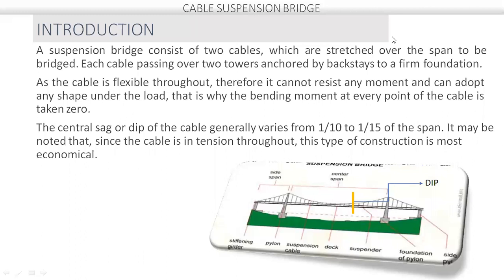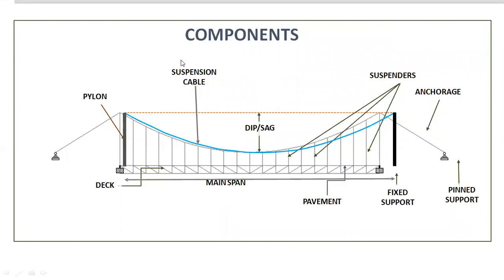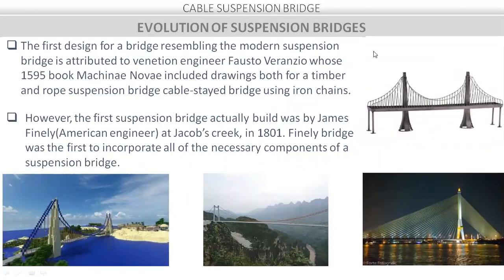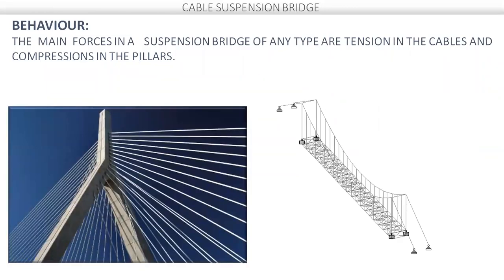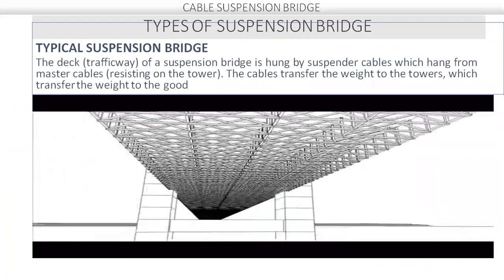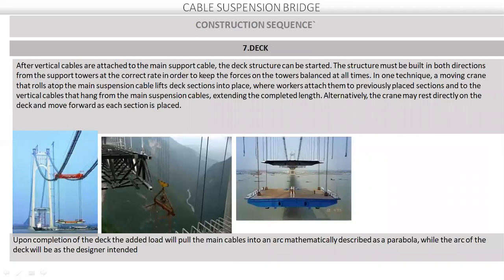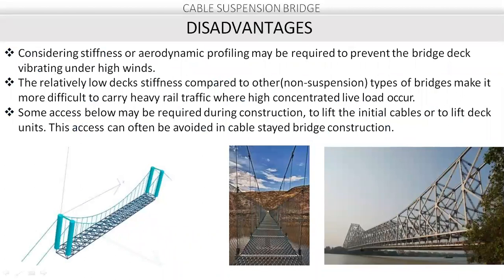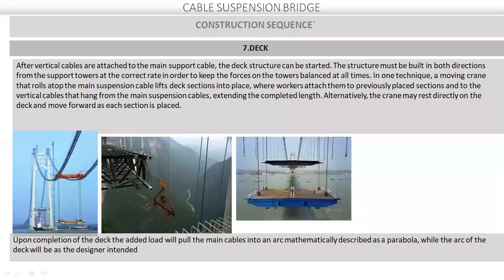SAITM B Tech CIVIL SEM 4 Structural Analysis Unit No 6 Lecture No 20